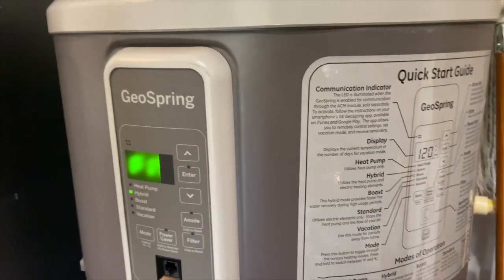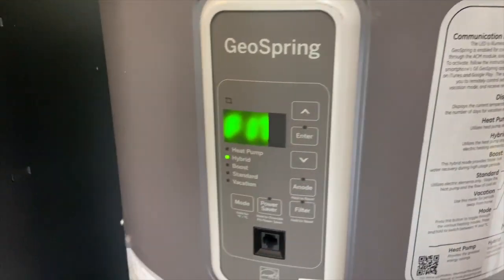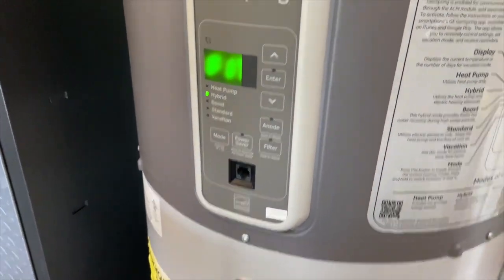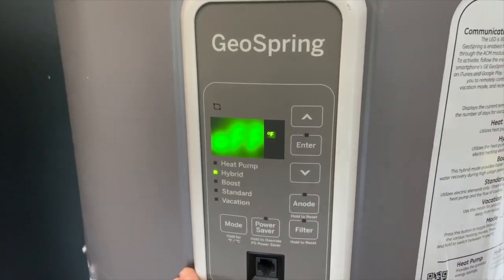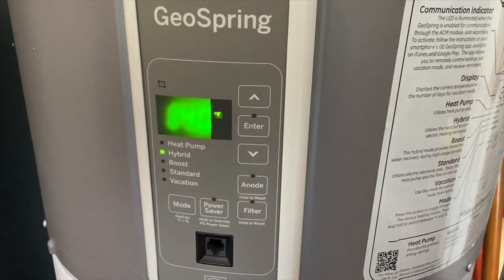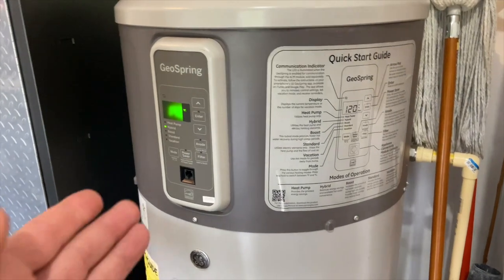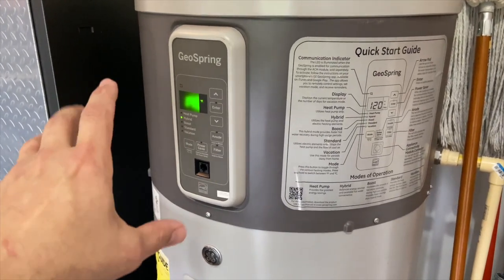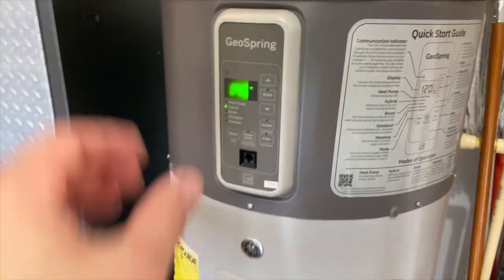GE Geospring Hybrid Water Heater: How-To Disable Anode Rod Sensing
As the title says: How to turn off the sensing function for the anode rod, on a GE hybrid water heater.